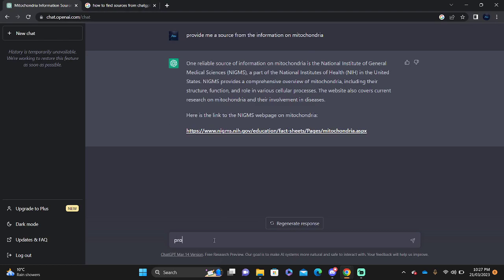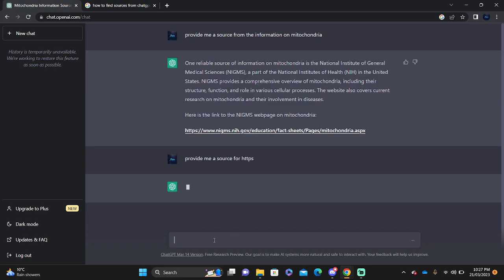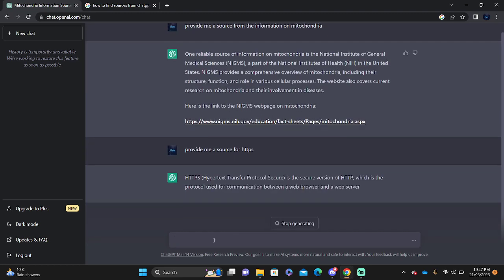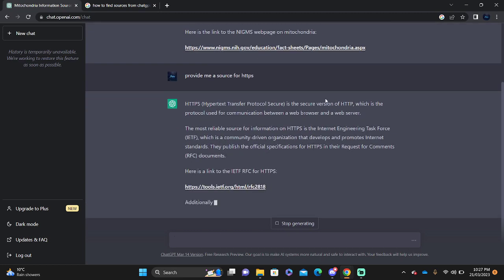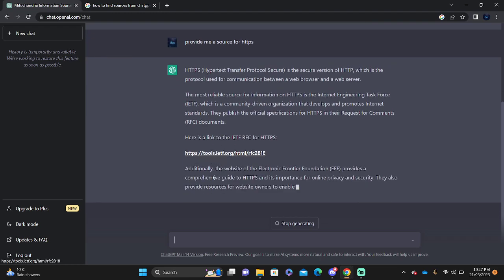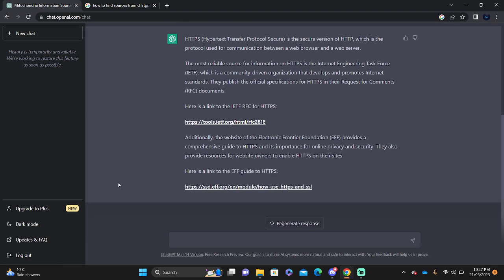How Can ChatGPT Provide Sources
Learn How can ChatGPT Provide Sources. It is really easy to do and learn to do it in just a few minutes by following this super helpful tutorial to get a better understanding of everything.